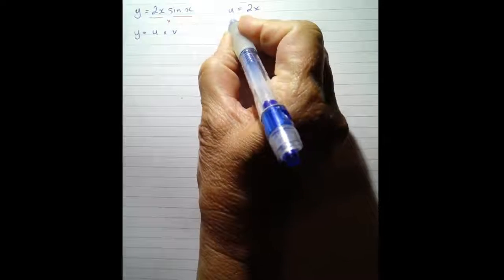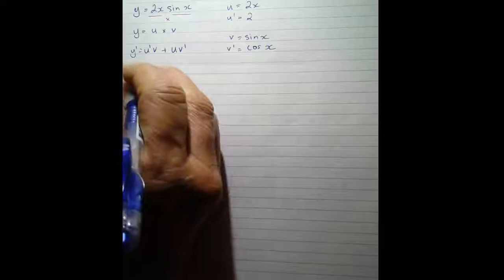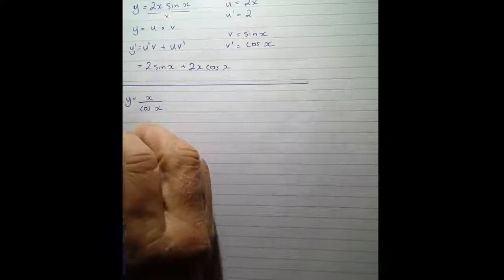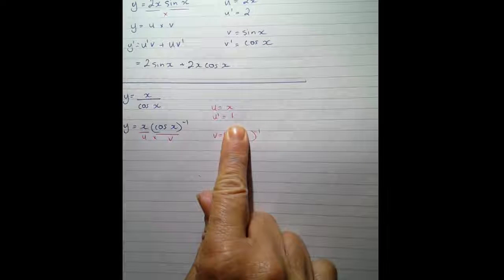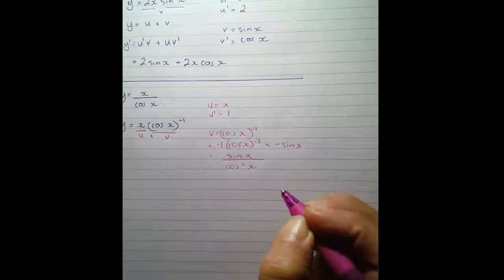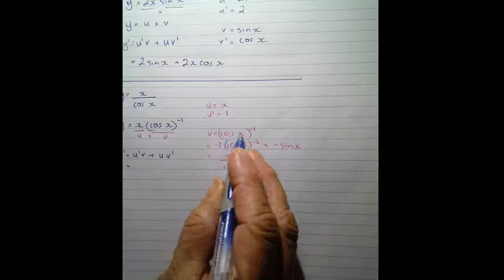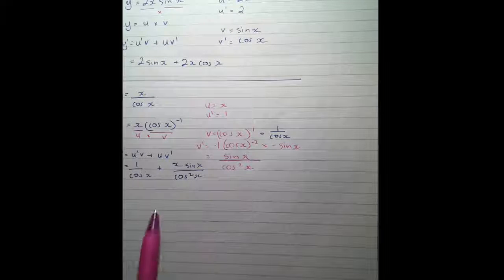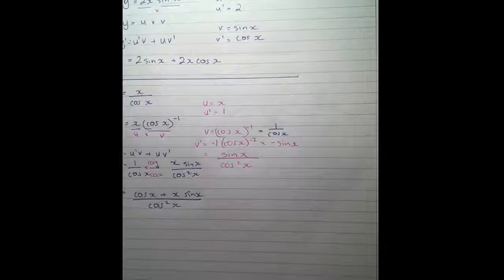Derivative of cos x and sin x examples